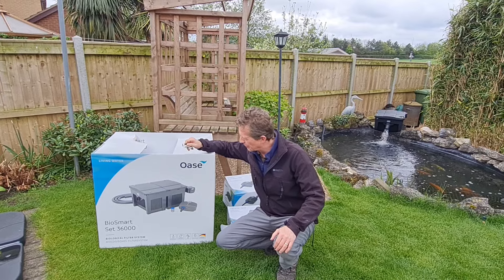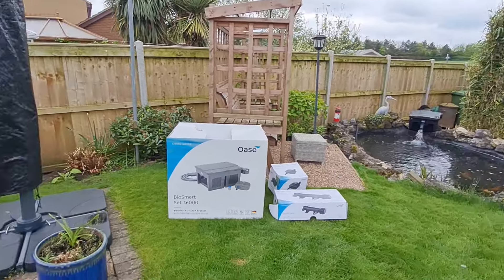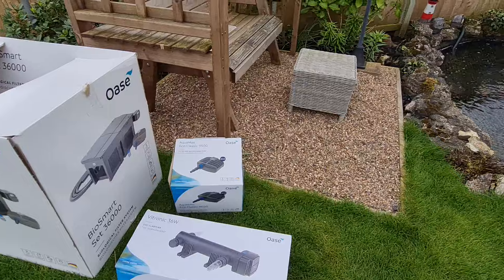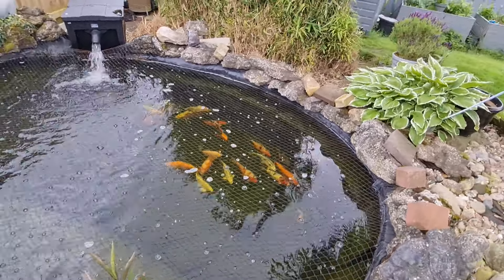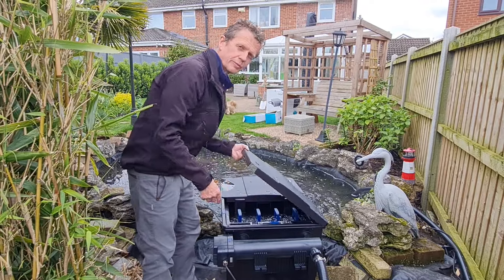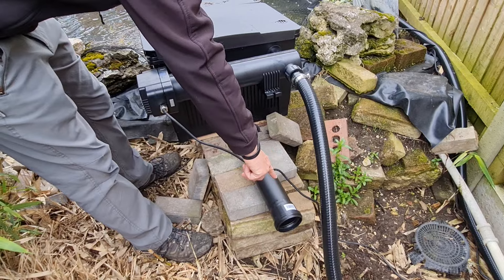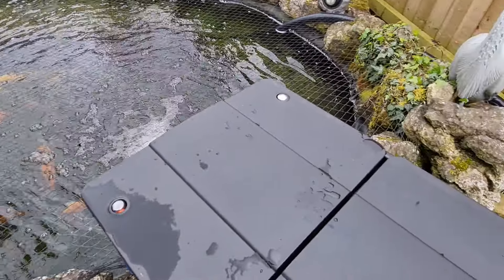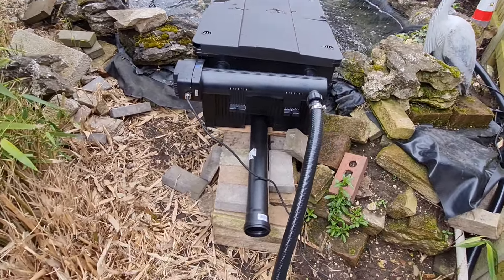Oase 36,000 Biosmart pond filter system review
Oase 36,000 Biosmart filter system review